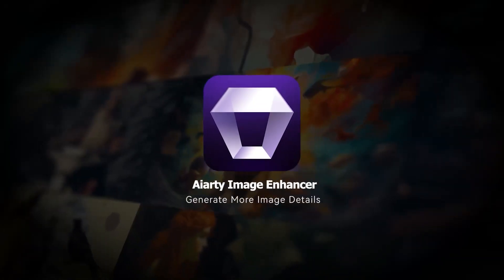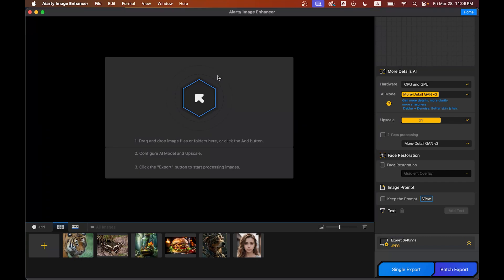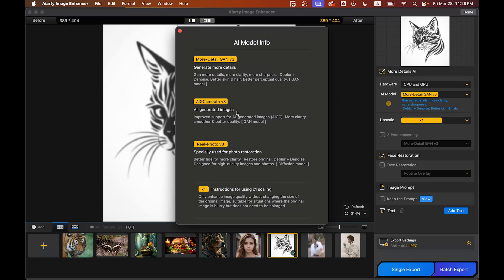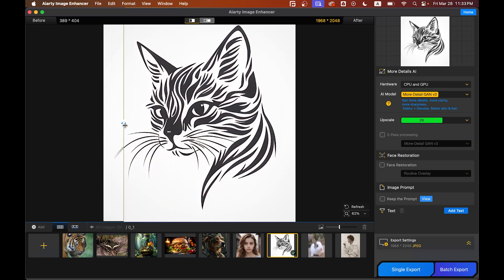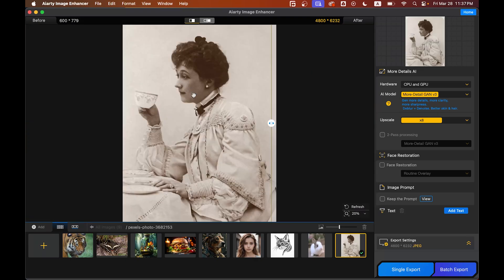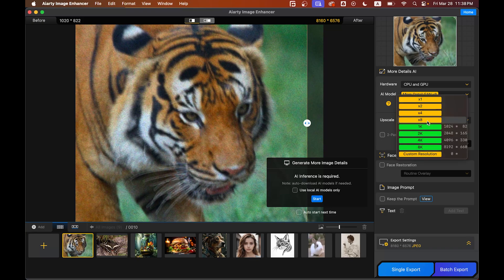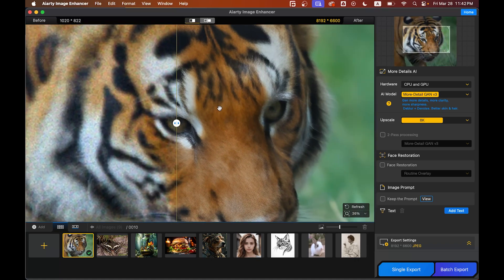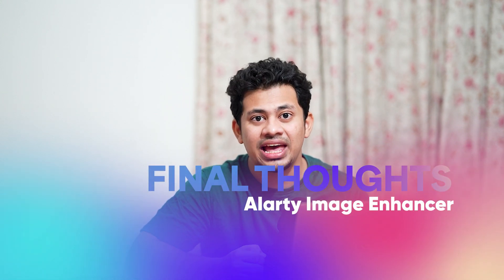Fix Low-Quality Images Instantly with AI! - BEST IMAGE ENHANCER 2025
🚀 Transform Blurry Photos with Aiarty Image Enhancer!

Tired of pixelated and low-quality images? 😩 Aiarty Image Enhancer uses AI to upscale, sharpen, and enhance your photos in just one click! Whether you're a photographer, designer, or just want to fix old images, this tool has got you covered!

💡 Perfect for:
🎨 Graphic Designers
📸 Content Creators
🛍️ E-commerce Sellers
👨‍💻 Freelancers